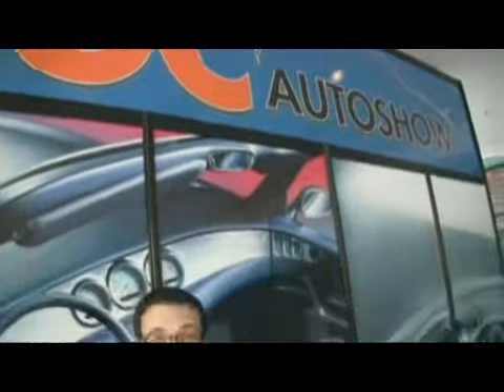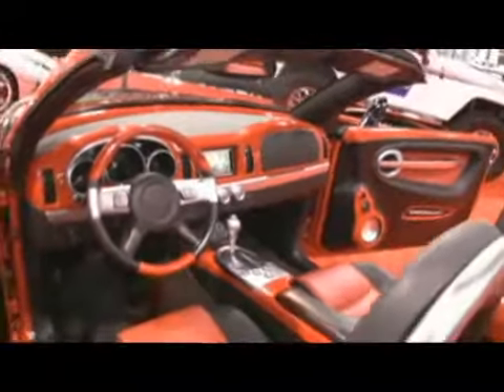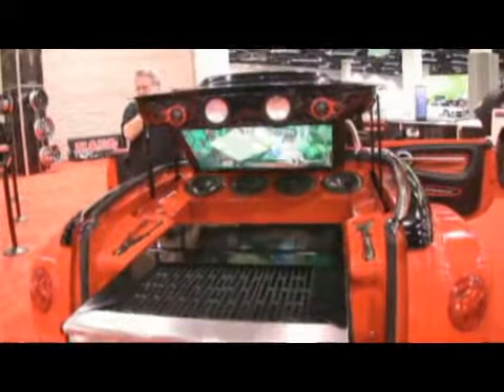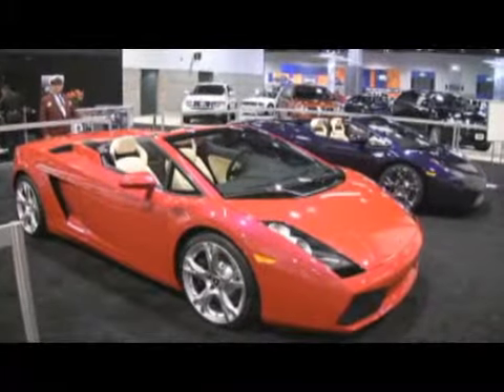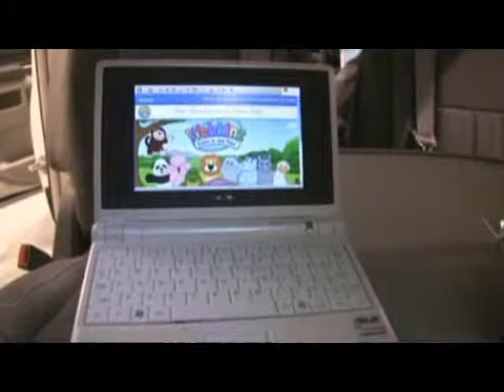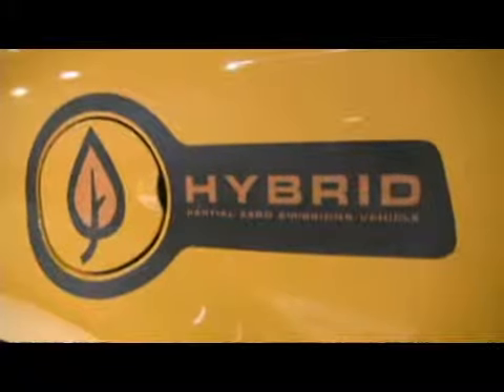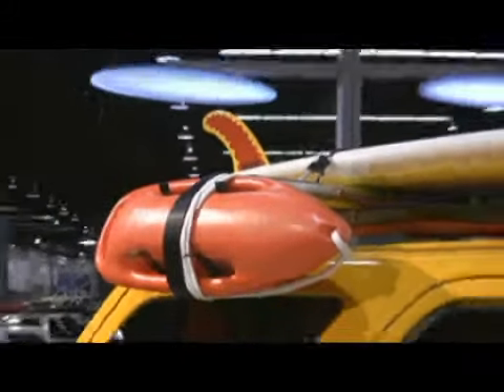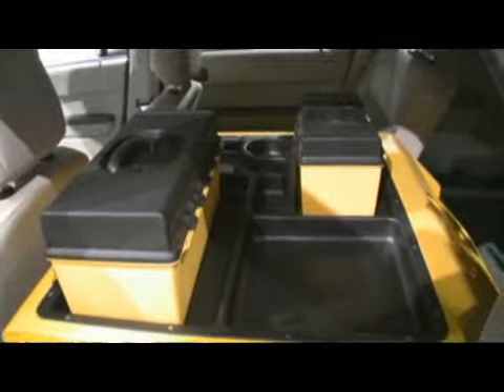At the 2009 OC Auto Show - 2008-10-02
Reporter Adam Townsend visits some of the cool exhibits at the OC Auto Show. Video by Rosalba Ruiz.  Published on 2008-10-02